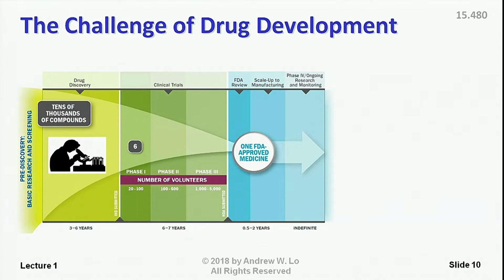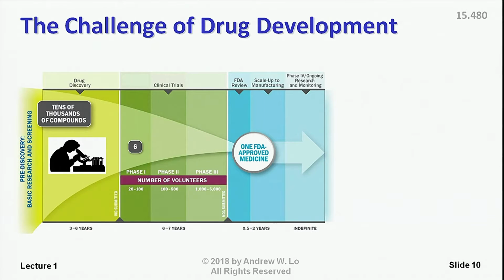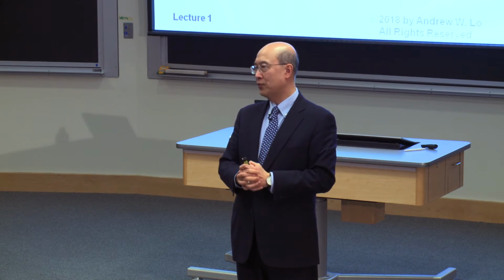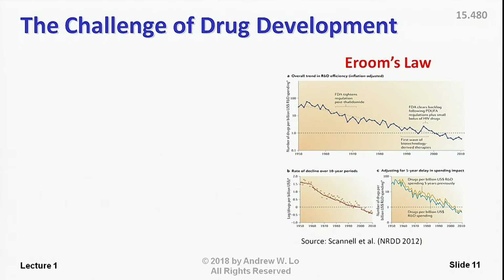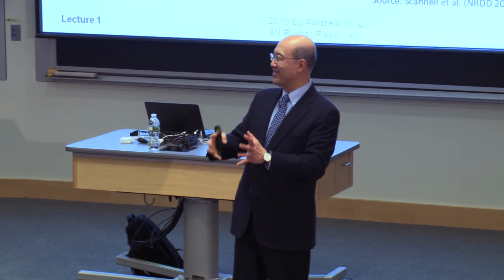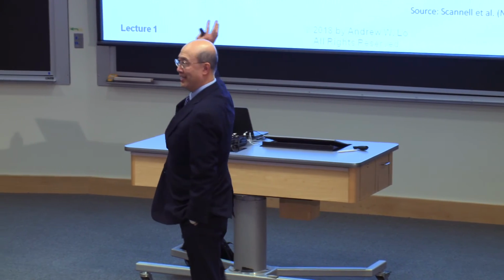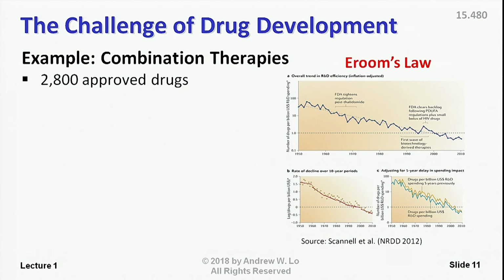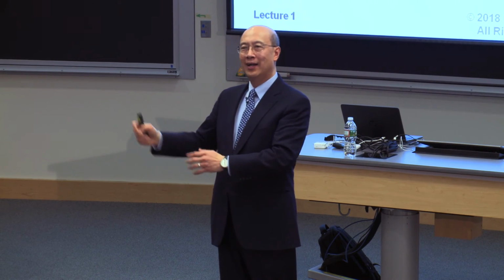C1S3 The Drug Development Process